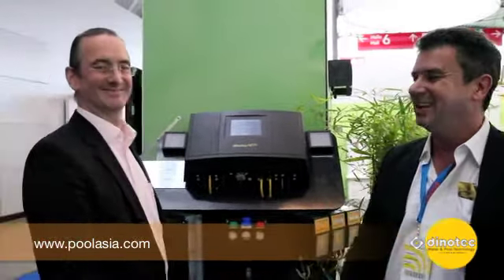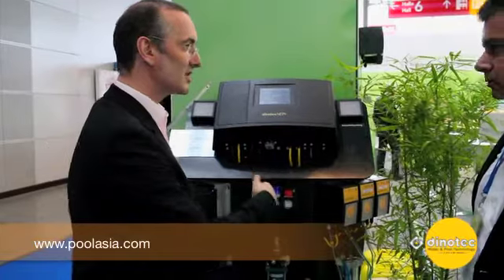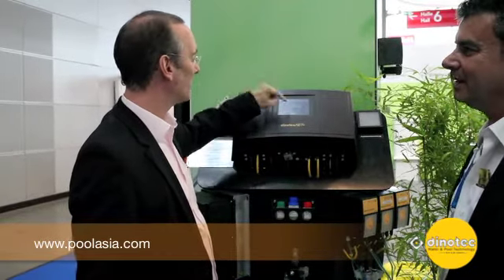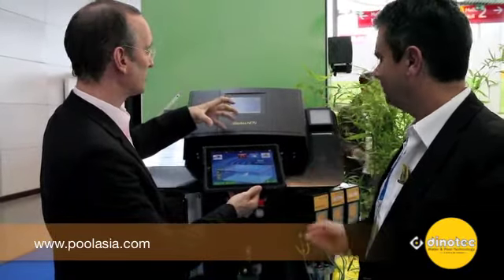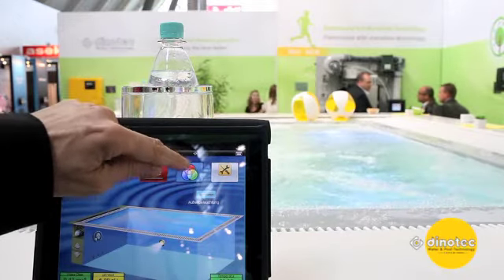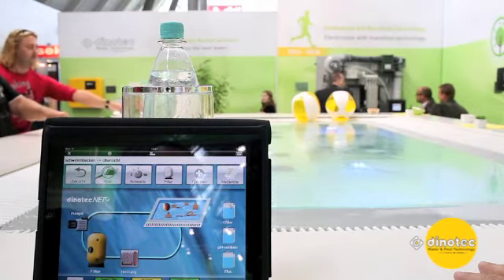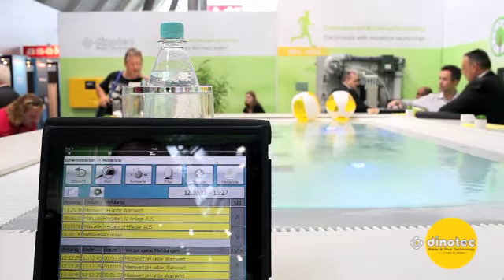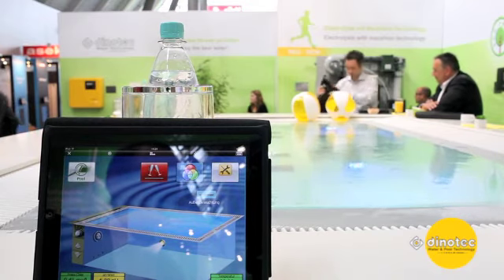dinotec Pool management systems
measuring and control system based on bus technology with a modular design for use in the areas of swimming pool and drinking water treatment